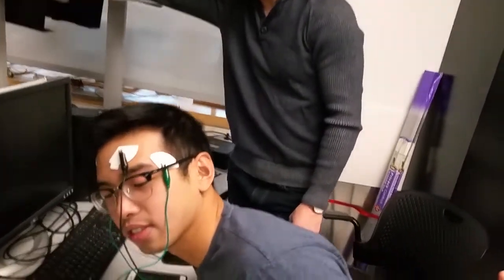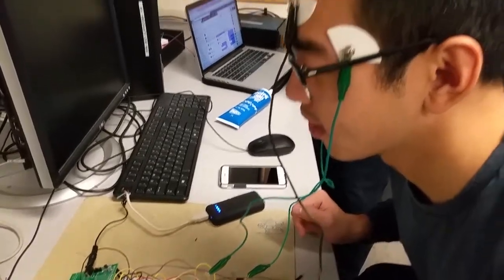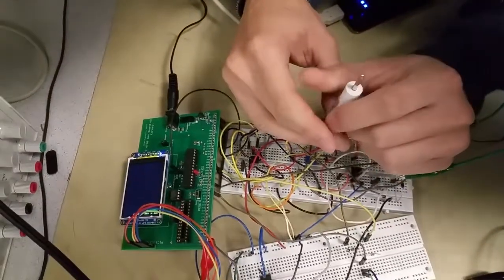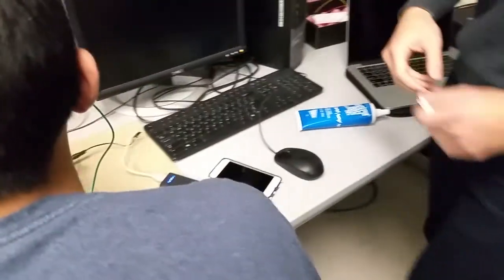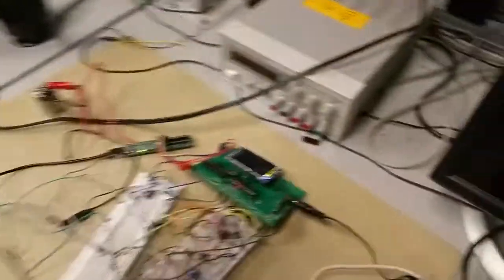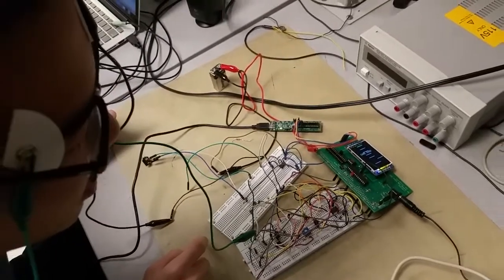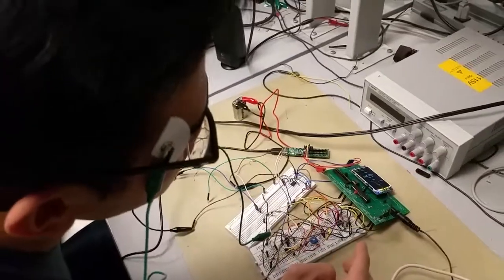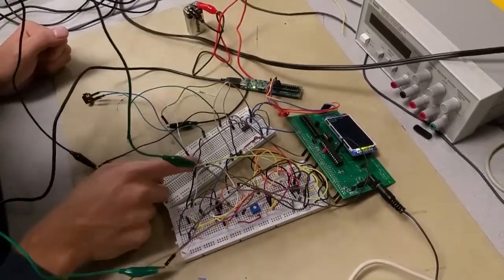EOG video game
The goal of this project is to develop an electrooculography (EOG) system that can record potentials across a user’s eyes, and use the resulting signal to control a simple video game.

An electrooculograph is a device that measures the standing potential across the human eye. In this project, we will use silver-plated electrodes to record the EOG signal from both eyes and compare the difference between the two potentials. This difference changes when the user moves his or her eyes left or right, and we will track such movement by amplifying this voltage difference and using an ADC (analog-to-digital converter) to interpret the EOG signal as a digital value. The user will then move his or her eyes left and right to control the position of a cursor on an LCD screen and avoid oncoming obstacles.